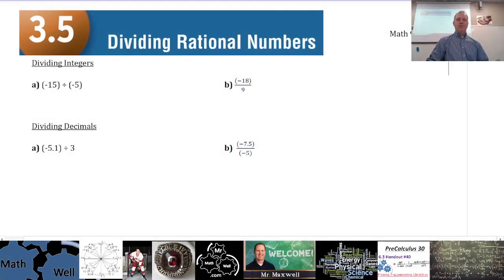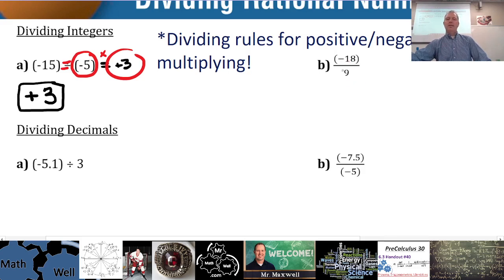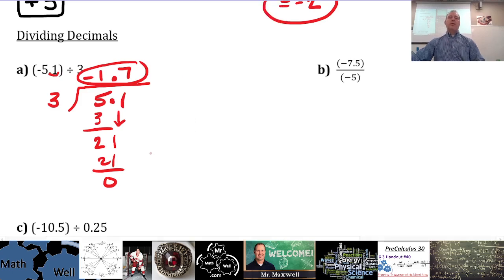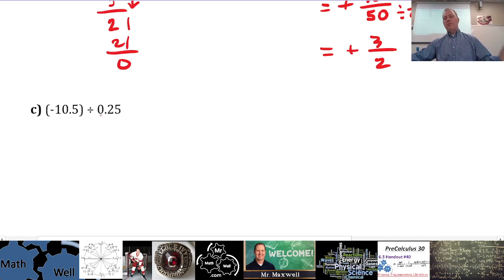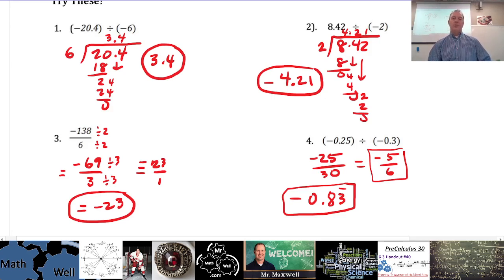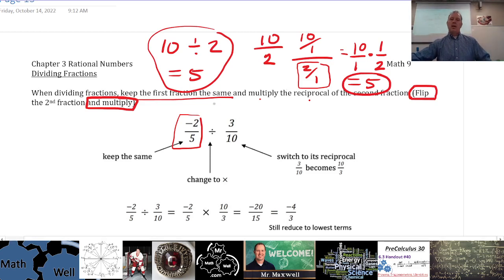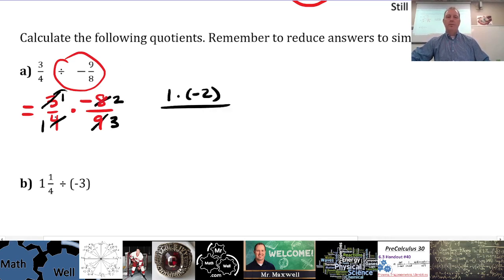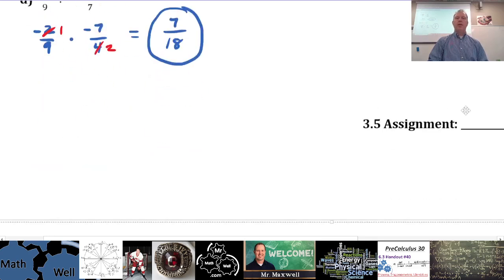Math 9 - 3.5 Dividing Rational Numbers Lesson